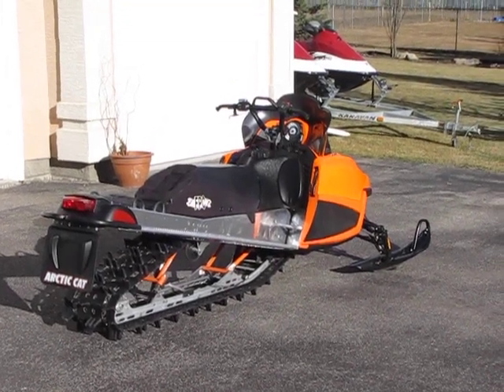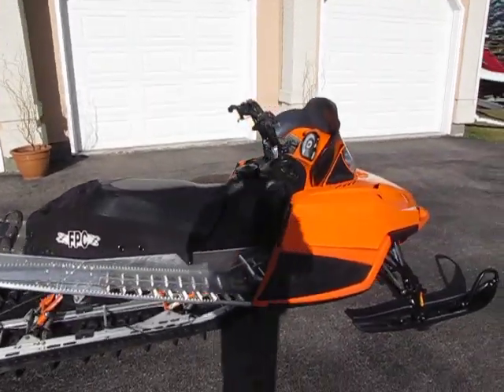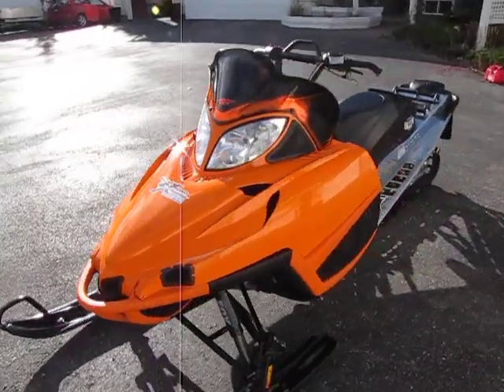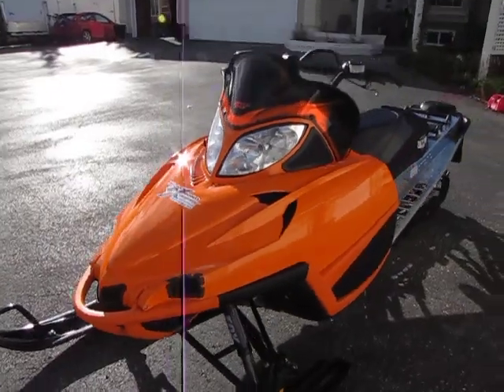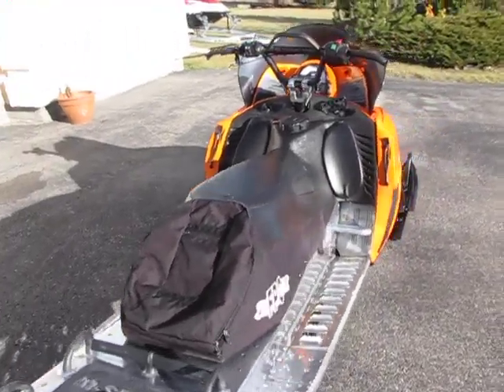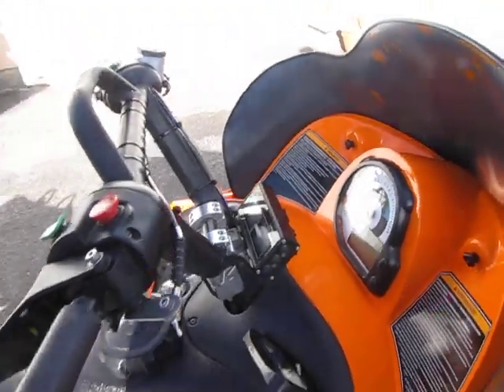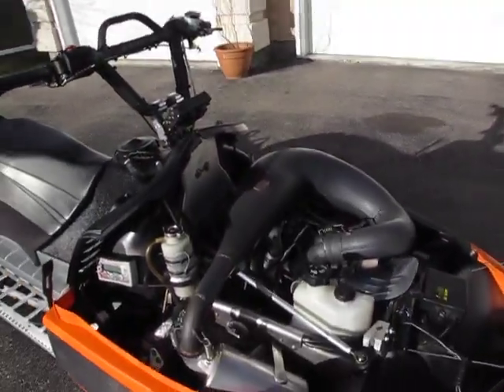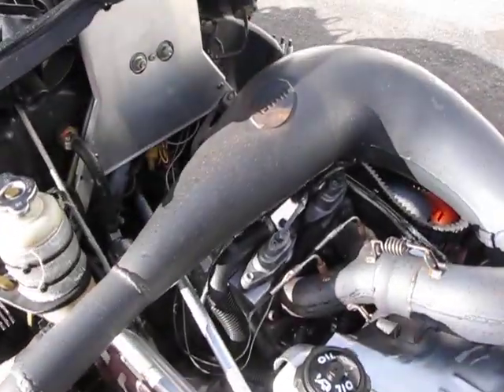M7 For Sale